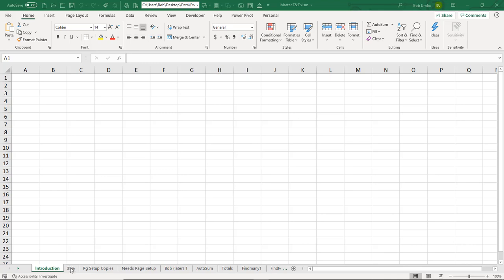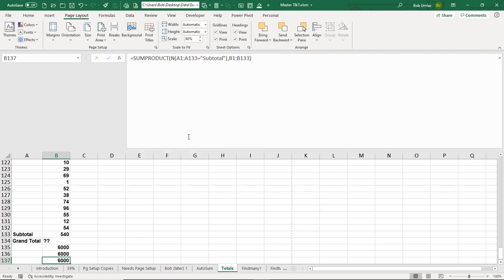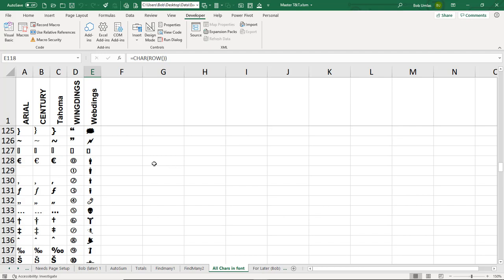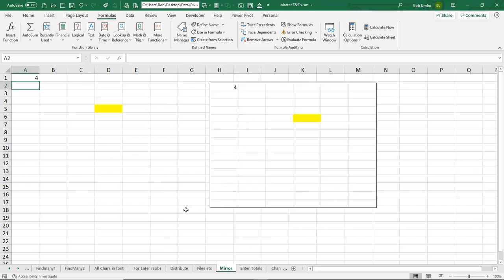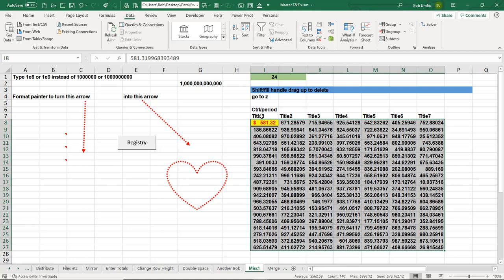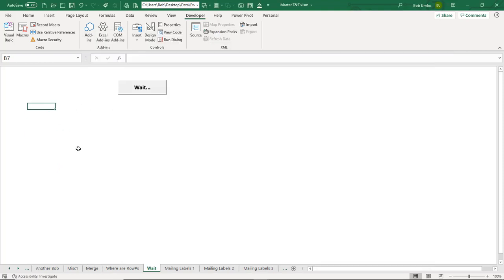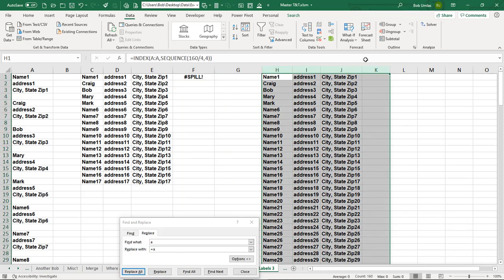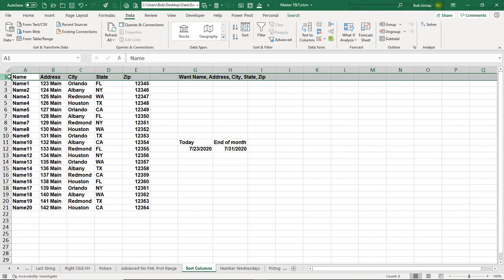Excel Virtually Global - Bob Umlas - Tips and Tricks